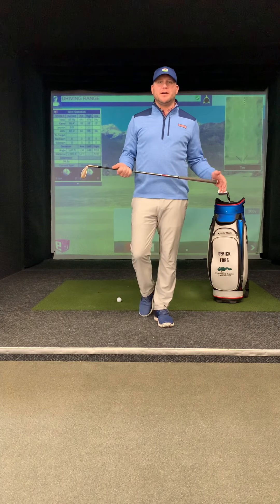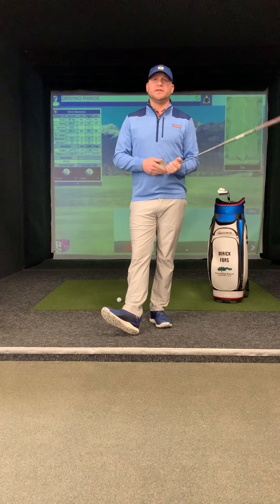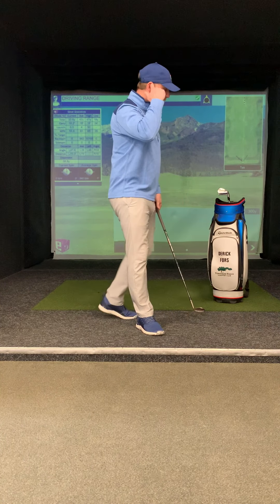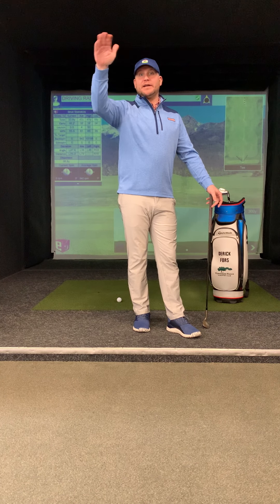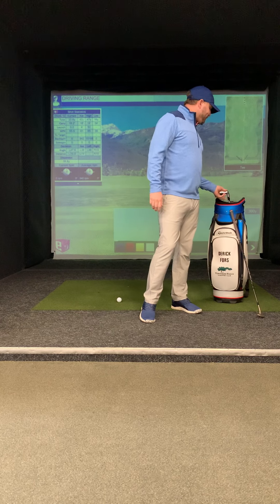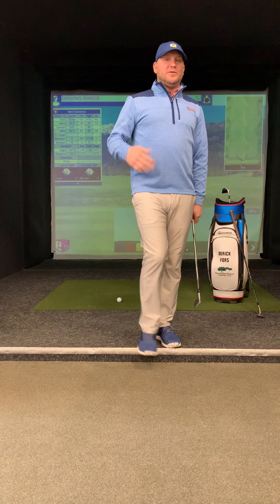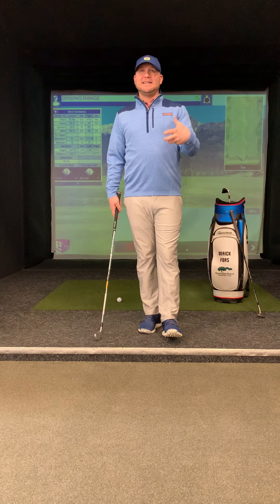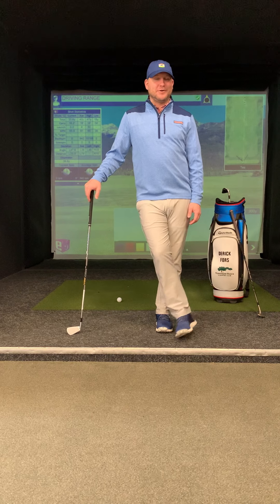Shelter at the Spy - Bunker Play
Derick’s Daily Dose Volume 8 - Improving shots from the sand from all distances